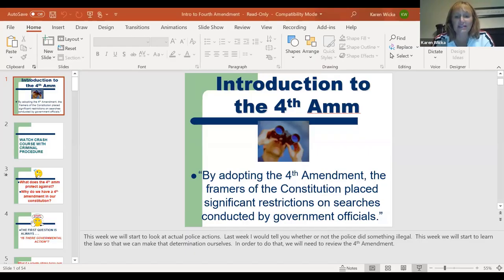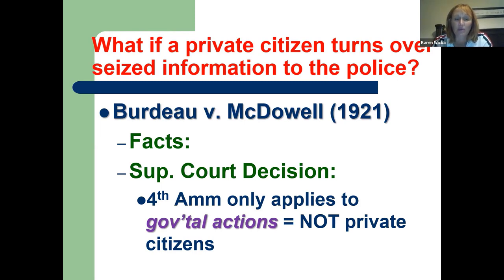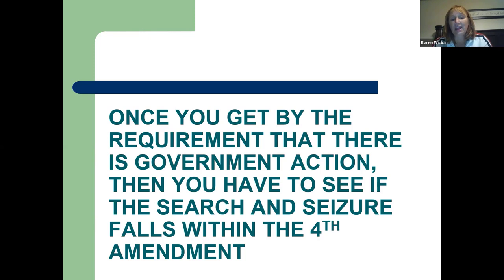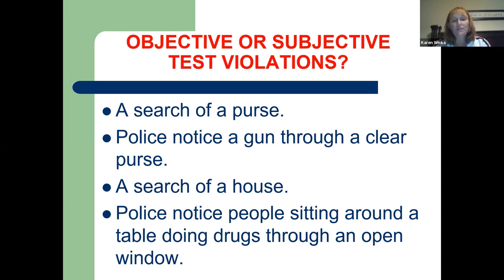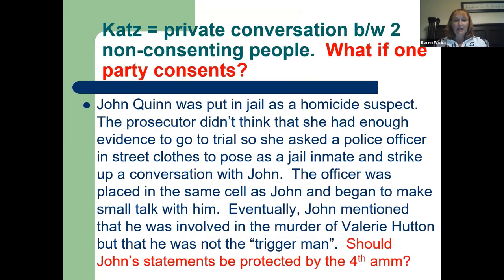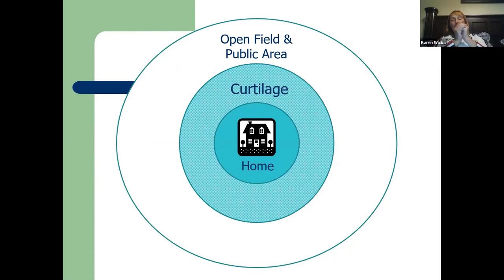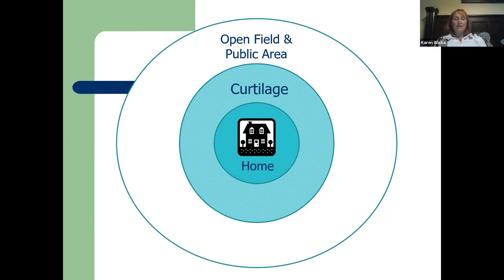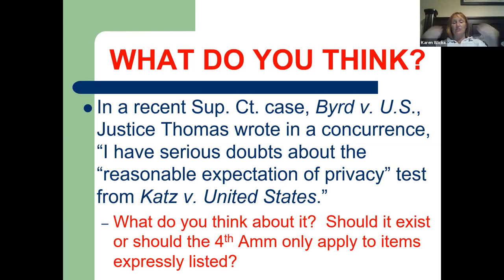Criminal Procedure Law Chapter 3 The 4th Amendment Lecture Video